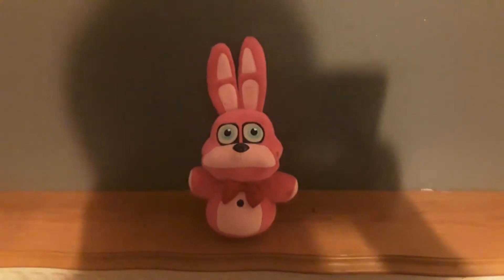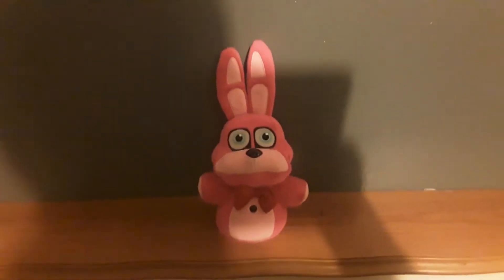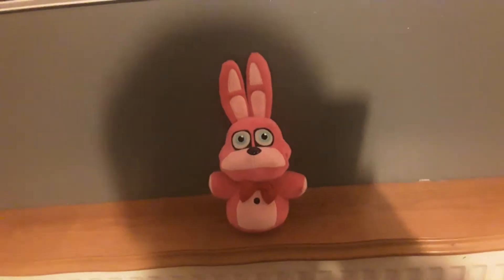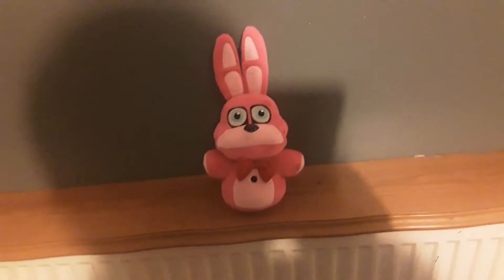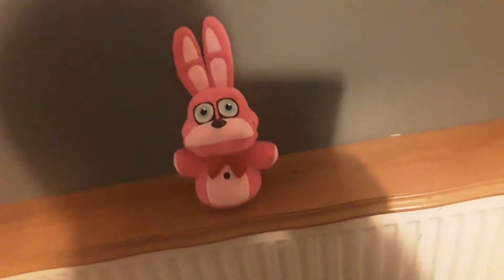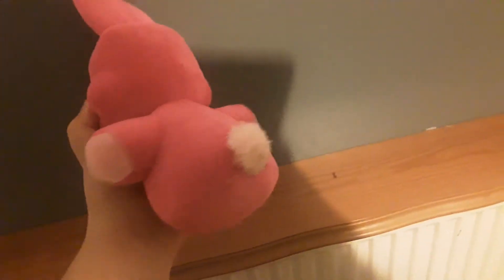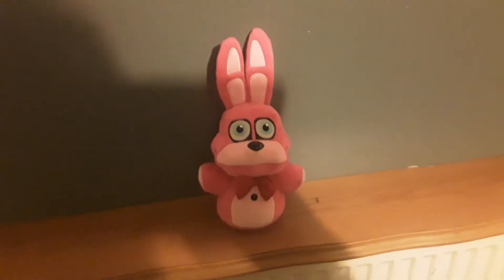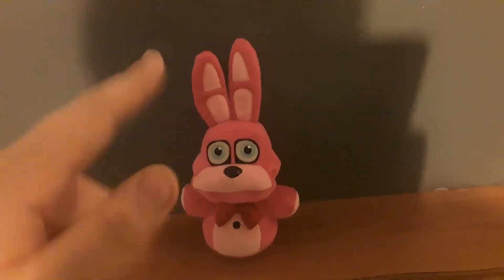Five Nights At Freddy's Bonnet Plush Review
Hey Guys So Today I Have A Bonnet Plush To Review So Enjoy Viewers